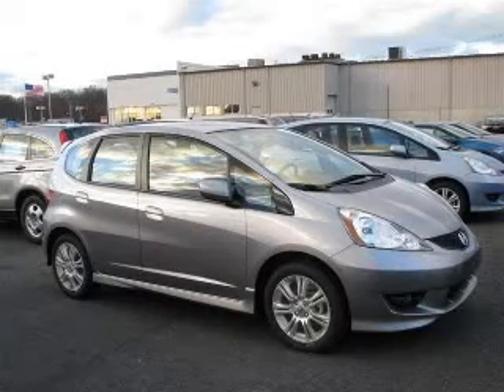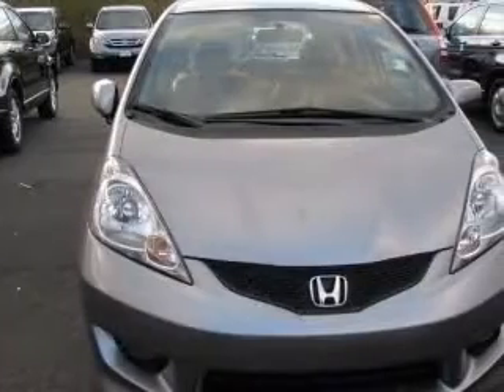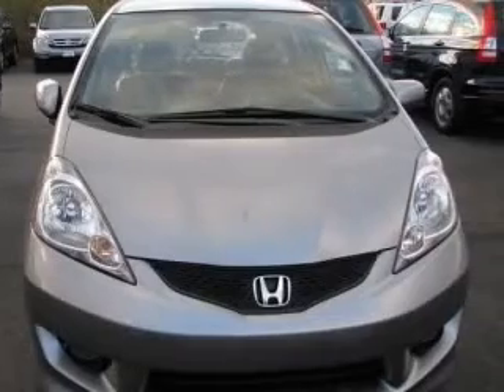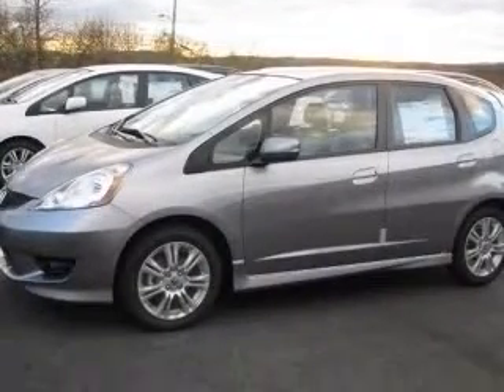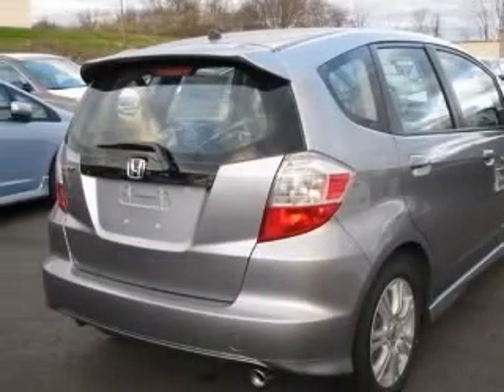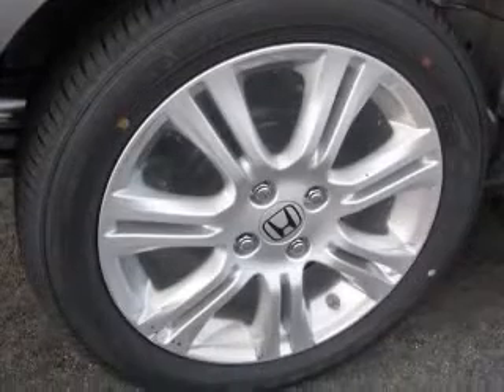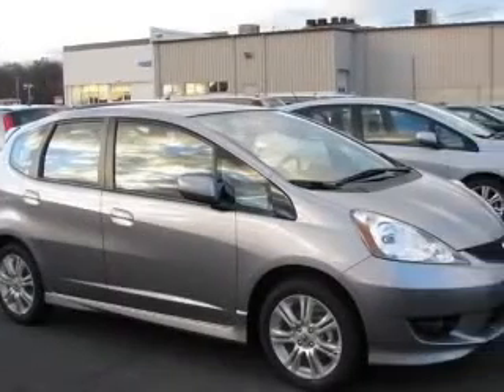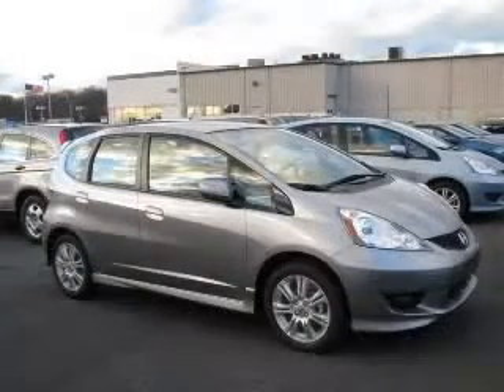2010 Honda Fit Executive Honda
Executive Honda

2010 Honda Fit Sport
Engine: 1.5L 4 cyls
Trans: Manual 5-Speed
Color: Storm Silver Metallic